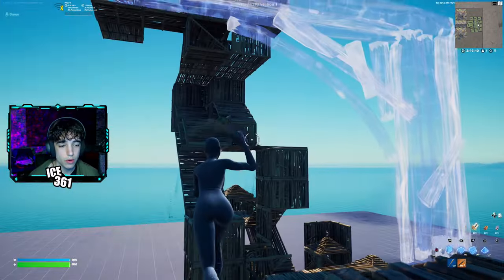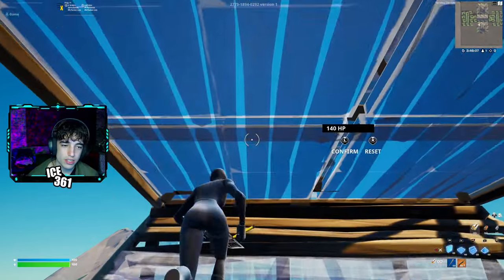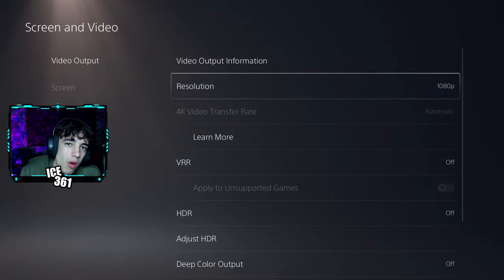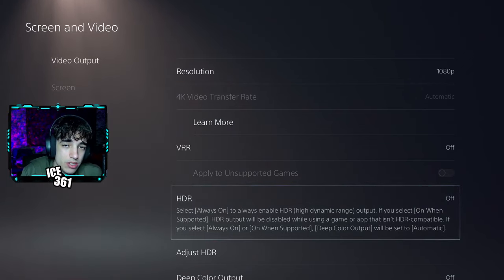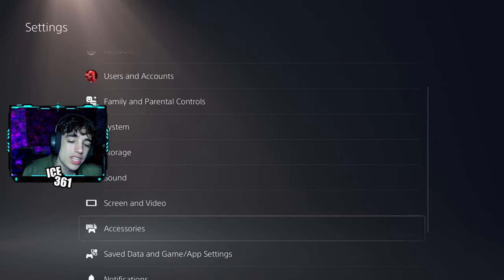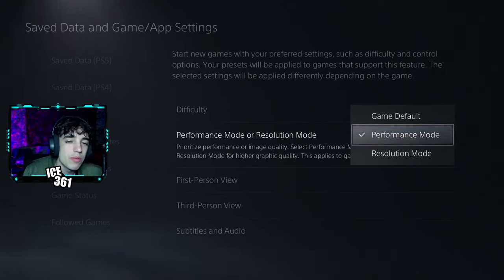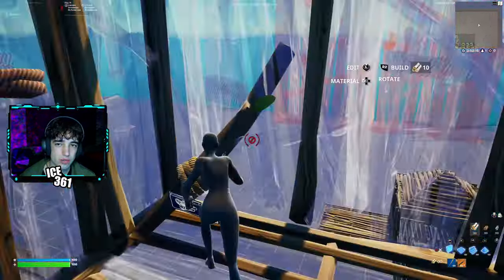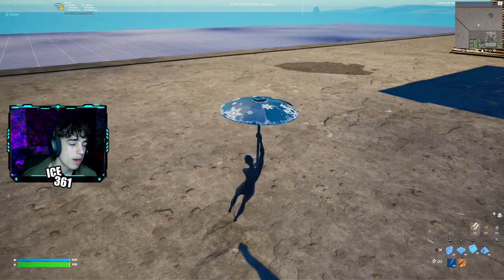120FPS ON PS5 WITH ANY MONITOR OR TV! How To Get 120 FPS On PS5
This is how get 120FPS on PS5 with any Monitor or Tv as long as your monitor or Tv has HDMI 1.4 and up which most of them have you can do 120FPS if your Tv or monitor has a 120Hz screen! I hope this helps you guys I know that there is a lot of confusion about this on PS5